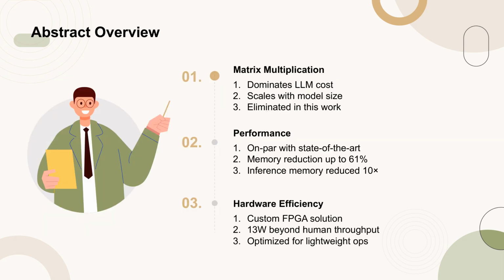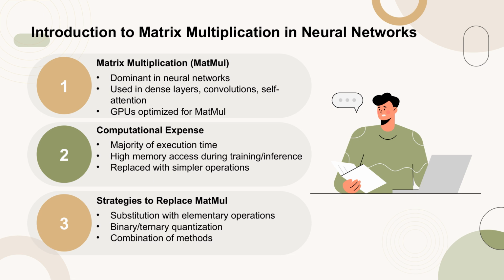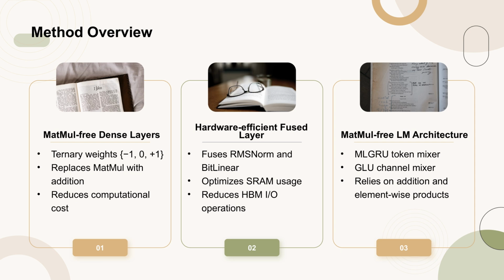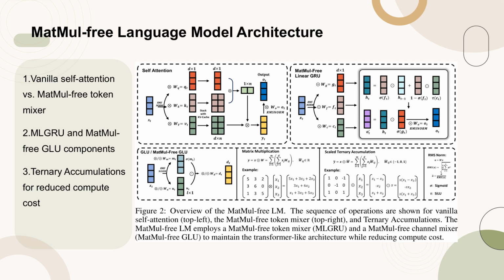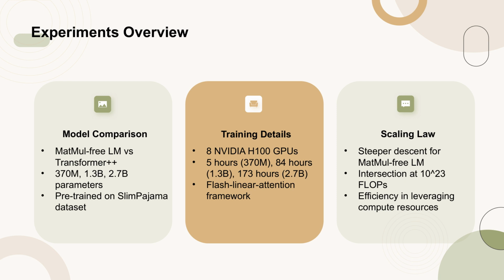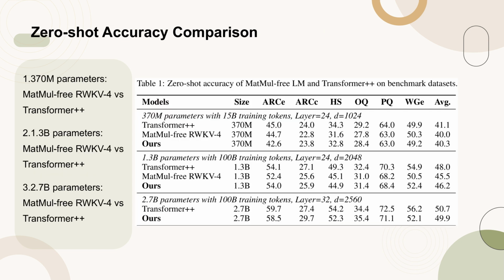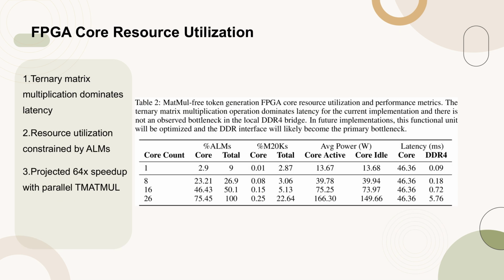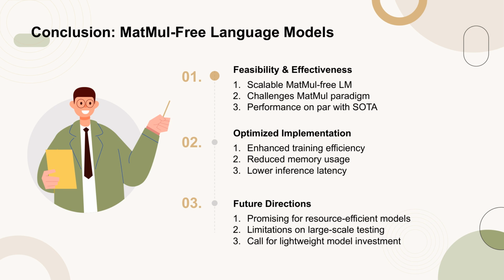[2024 Best AI Paper] Scalable MatMul-free Language Modeling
Title: Scalable MatMul-free Language Modeling

Authors: Rui-Jie Zhu, Yu Zhang, Ethan Sifferman, Tyler Sheaves, Yiqiao Wang, Dustin Richmond, Peng Zhou, Jason K. Eshraghian

Abstract:
Matrix multiplication (MatMul) typically dominates the overall computational
cost of large language models (LLMs). This cost only grows as LLMs scale to
larger embedding dimensions and context lengths. In this work, we show that
MatMul operations can be completely eliminated from LLMs while maintaining
strong performance at billion-parameter scales. Our experiments show that our
proposed MatMul-free models achieve performance on-par with state-of-the-art
Transformers that require far more memory during inference at a scale up to at
least 2.7B parameters. We investigate the scaling laws and find that the
performance gap between our MatMul-free models and full precision Transformers
narrows as the model size increases. We also provide a GPU-efficient
implementation of this model which reduces memory usage by up to 61% over an
unoptimized baseline during training. By utilizing an optimized kernel during
inference, our model's memory consumption can be reduced by more than 10x
compared to unoptimized models. To properly quantify the efficiency of our
architecture, we build a custom hardware solution on an FPGA which exploits
lightweight operations beyond what GPUs are capable of. We processed
billion-parameter scale models at 13W beyond human readable throughput, moving
LLMs closer to brain-like efficiency. This work not only shows how far LLMs can
be stripped back while still performing effectively, but also points at the
types of operations future accelerators should be optimized for in processing
the next generation of lightweight LLMs. Our code implementation is available